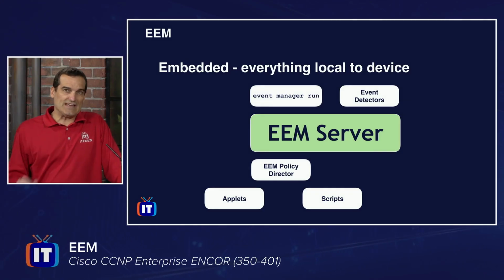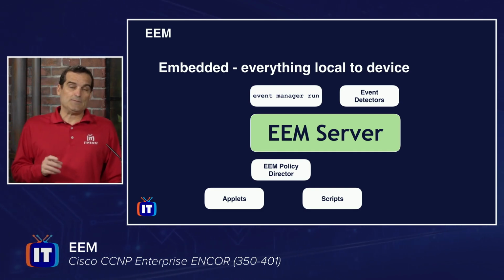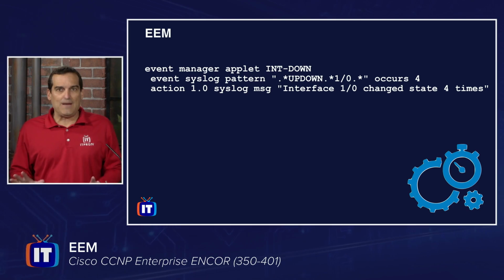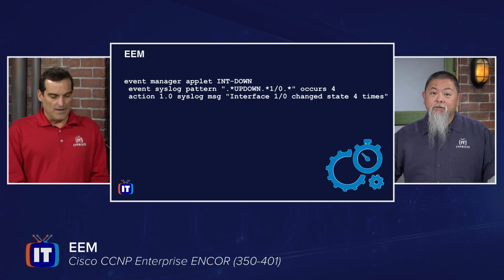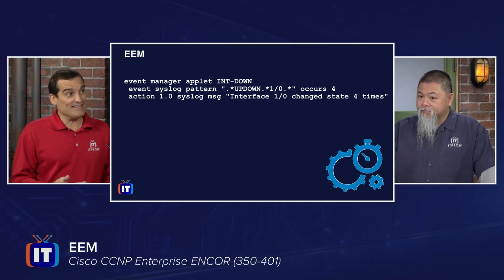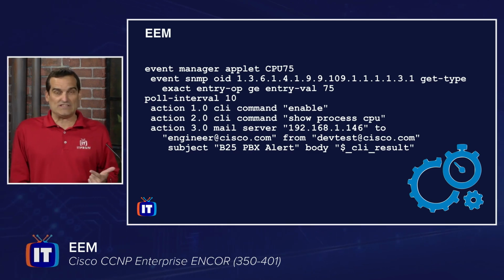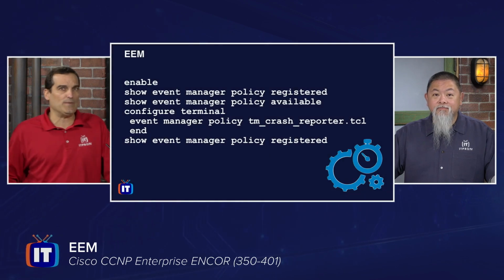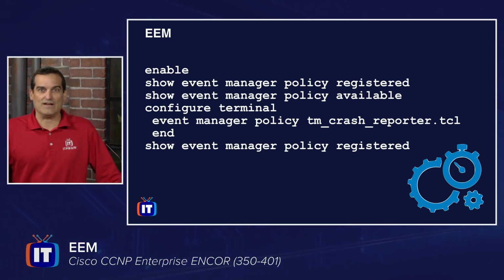6 56 EEM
6. Automation